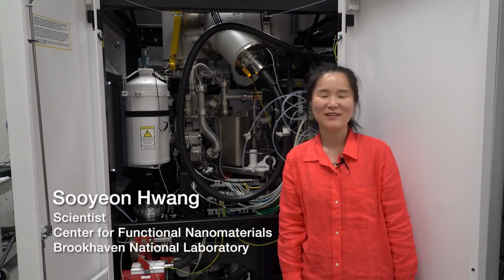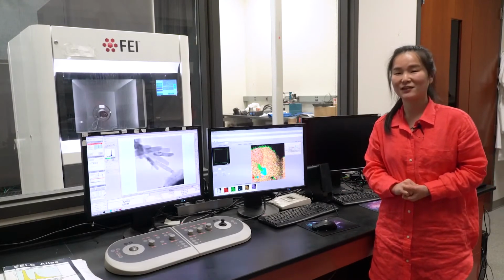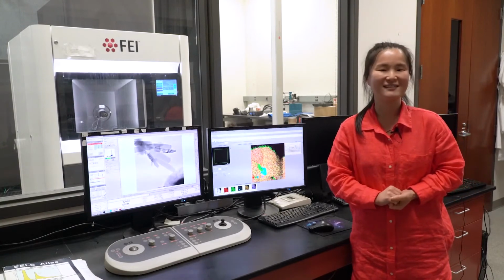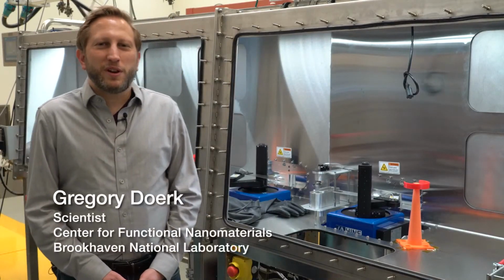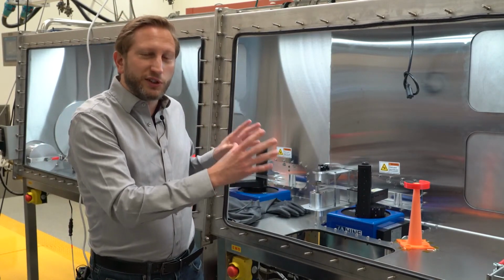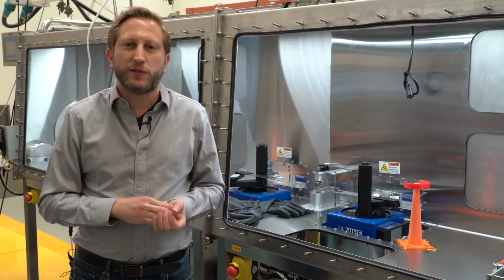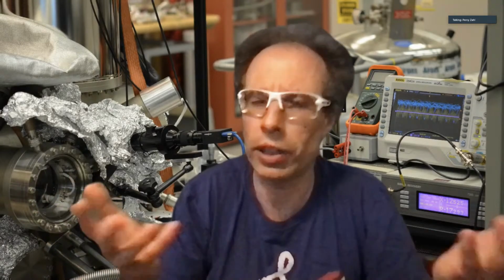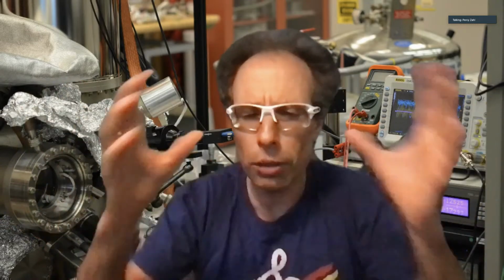Virtual Summer Sundays: CFN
Take a virtual tour of the Center for Functional Nanomaterials (CFN) at Brookhaven Lab, where scientists study the world at ultrasmall scales.

Viewers will have the opportunity to meet a group of scientists and ask questions live.